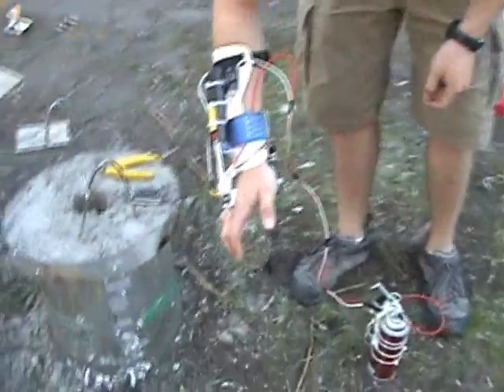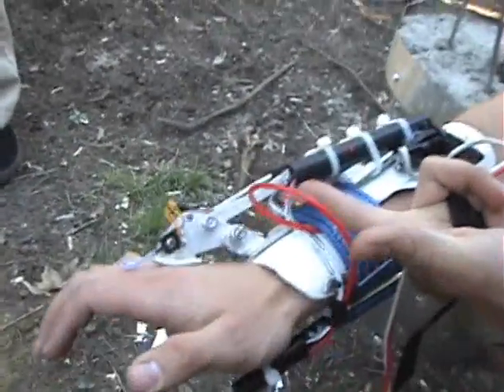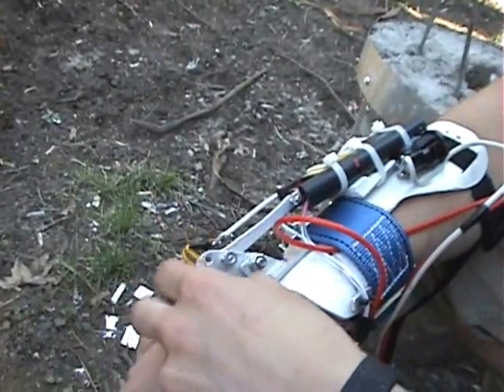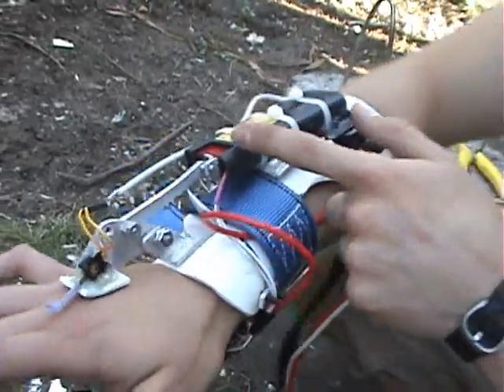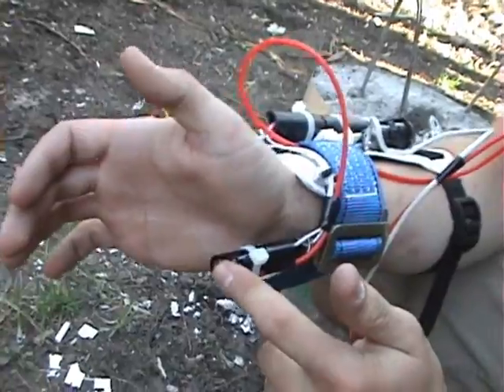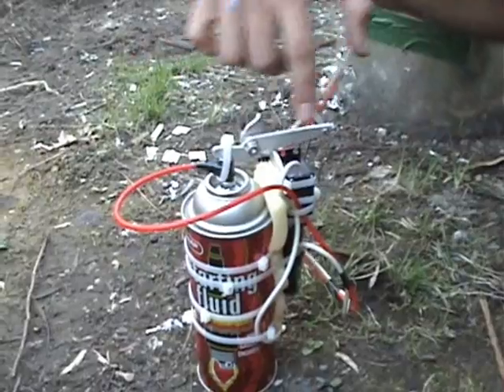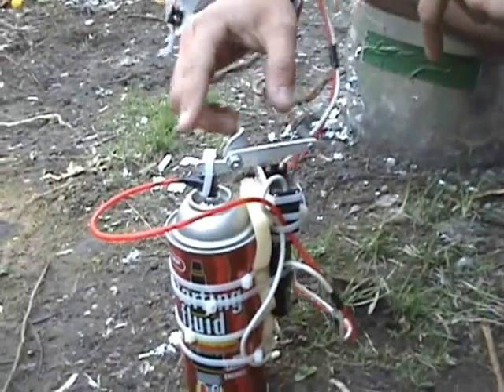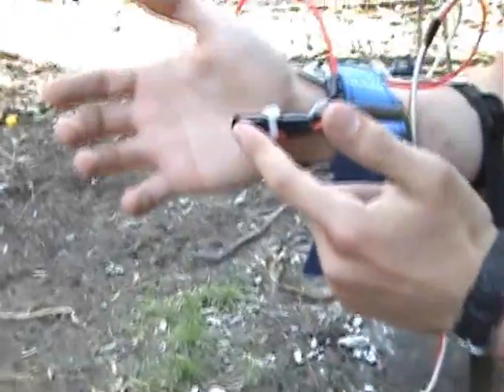The Pyro System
The Pyro System is my final project for a mechanisms class in the spring of 2008. It gives me the power that the X-Men character Pyro has, as shown in the clip before the demonstration.